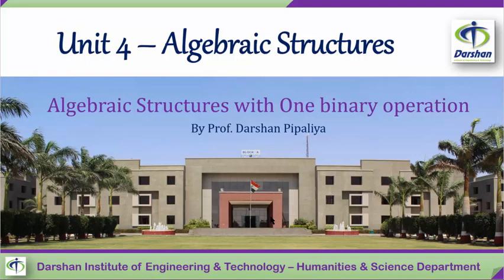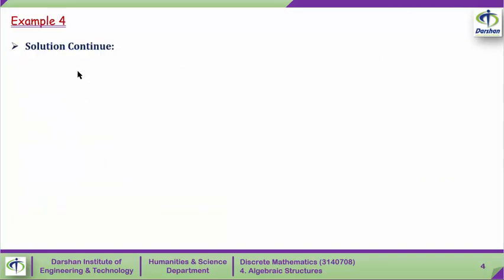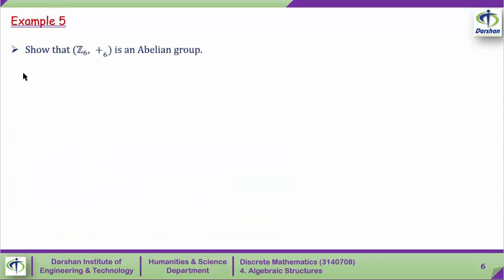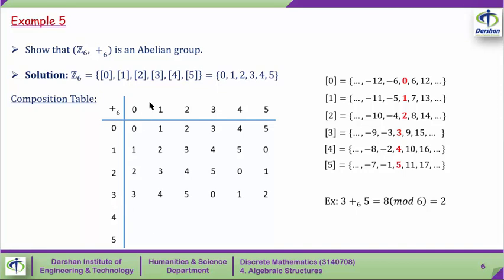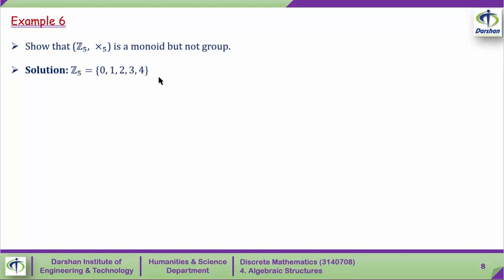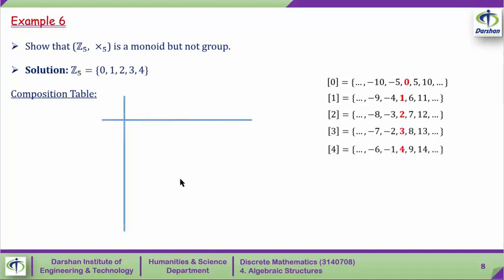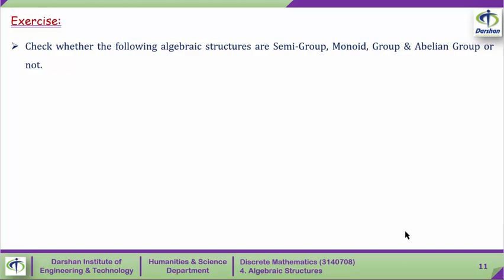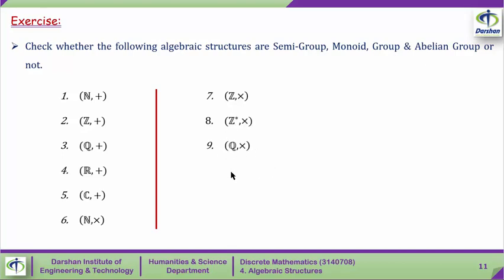Unit 4: Algebraic Structures - Example(2nd Video)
This video explains Example on One Binary Operation.
Examples covered as follows:
i.        Semi group
ii.       Monoid
iii.      Group
iv.       Abelian Group

This video is recorded by Prof. Darshan Pipaliya (darshan.pipaliya@​darshan.ac.in) at the Humanities & Science Department of Darshan Institute of Engineering & Technology, Rajkot as per GTU Syllabus.